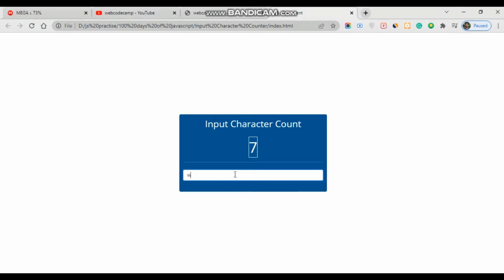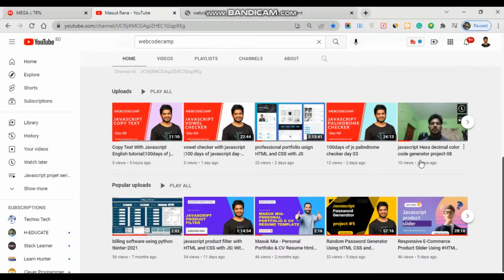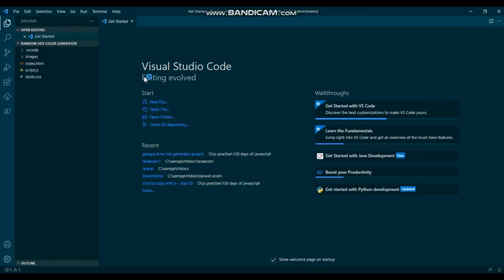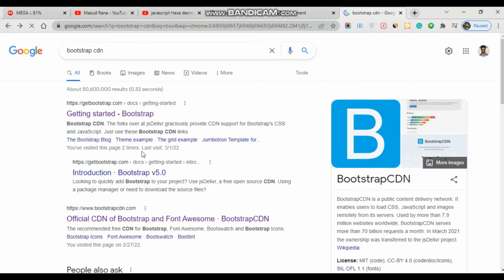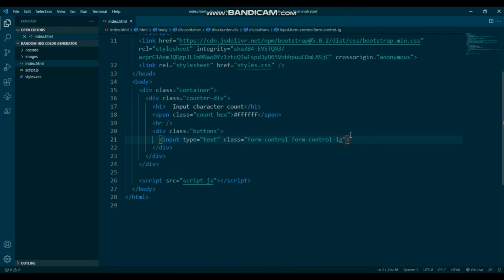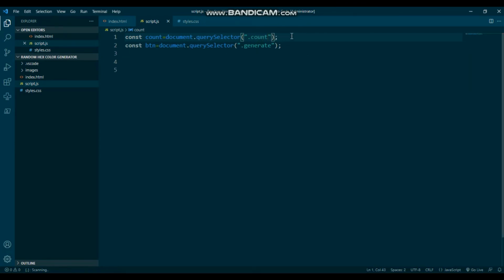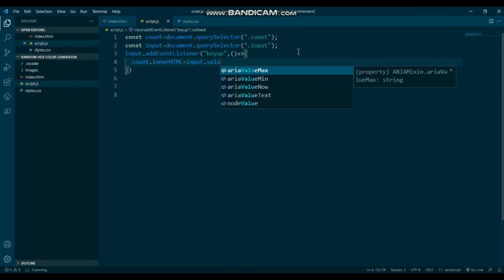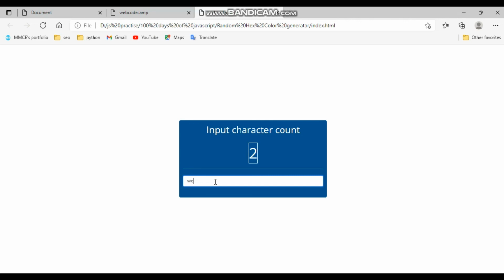Javascript input character count project 100days ofday 06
javaScript Projects YourFirstjavaScriptProject🔥 For Beginners

Hello, Creatives, I'm back again and this time hopefully for at least 100 days in a row... I am starting a new series following the challenge of 100 days of code. This will be me creating random apps, web apps, and moreover 100 days.

In this tutorial, I am gonna showing to you how to build a real-world project with javascript. I want to learn more things than I have been creating this video step by step.

javascript project,
100days js project,
 js project,
 using HTML and CSS with js,
 javascript learn,
 javascript,
input character with js,
 javascript code with webcodecamp,
 web code input character count,
 Input character counter app,
 input checker,
 input character with HTML,
 input character with CSS,
 character count with javascript,
 basic project with webcodecamp,
 basic javascript projcet with webcodecamp,
100days javascript project,
 input counter checker,
 input counter checker with javascript,
 javascript projects ,
 HTML CSS and javascript,
 javascript course,
 javascript programming,
 webcodecamp,

webcode input character count,
input checker,
100days javascript project,
input counter checker,

Hey everyone welcome to my javascript brand new series, javascript project..for beginners.

I will be posting now javascript project in my channel. this project will be very simple.

I think the series help you the something new.
you know that javascript is a difficult language for beginners. so don't worry in this channel you will get some small problem solving and I will share my small project with you. I hope this tutorial gives you something new idea about javascript.